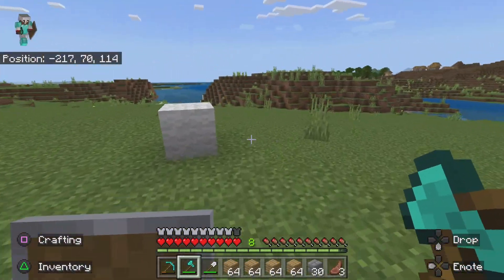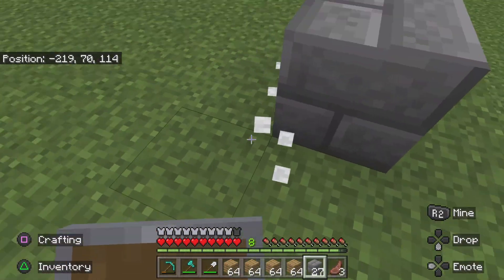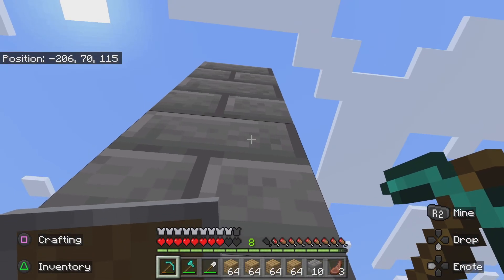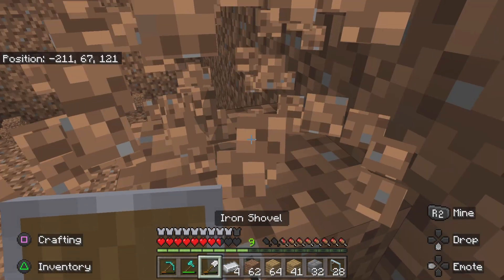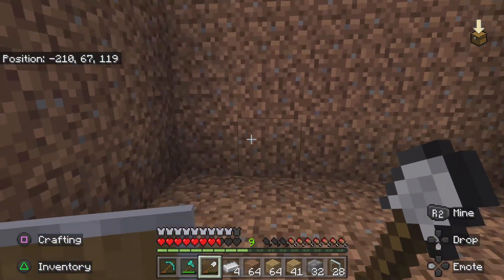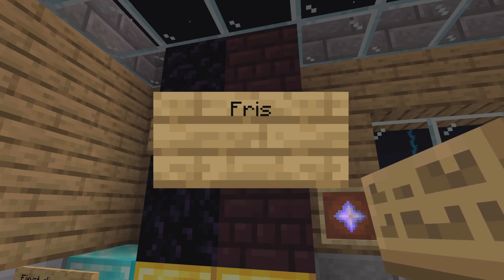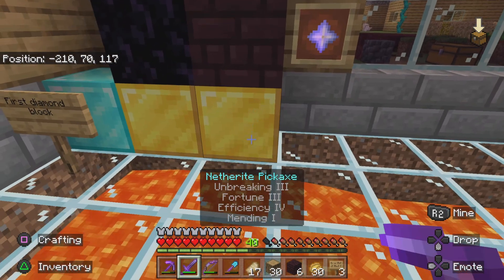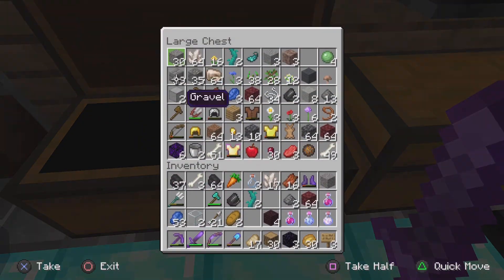Film - NO CREATOR PACK - 2022_8_10_12_23_22*